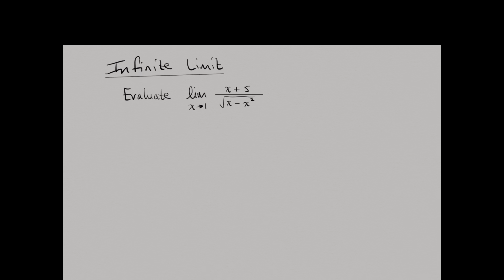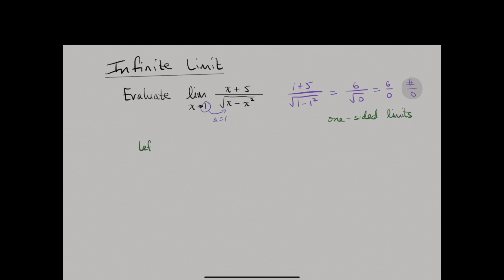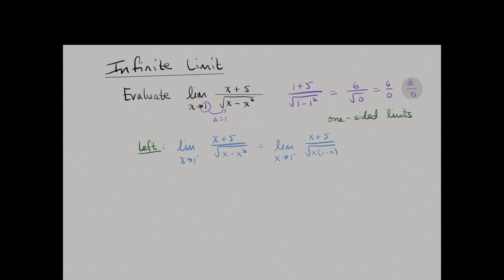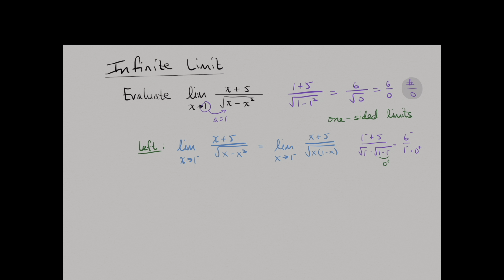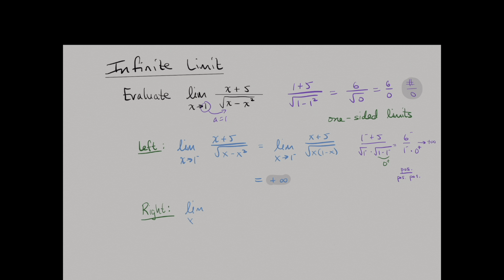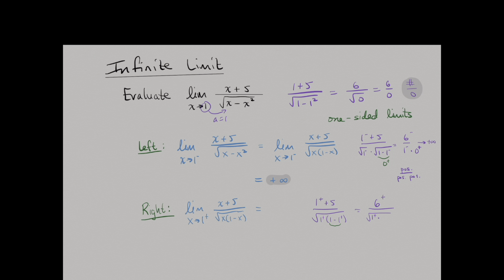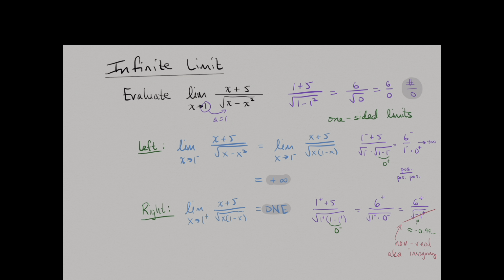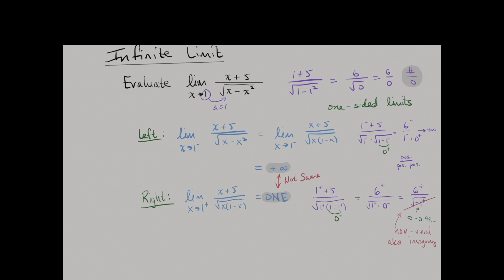Calculus: Limits - Infinite Limits - Intermediate Examples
Intermediate difficulty for infinite limits.